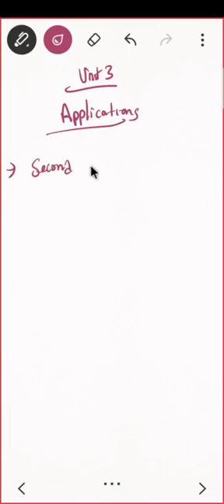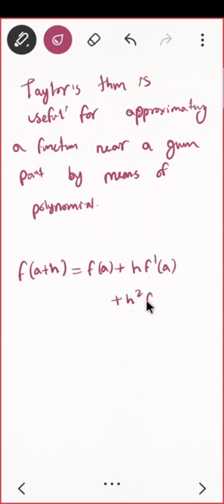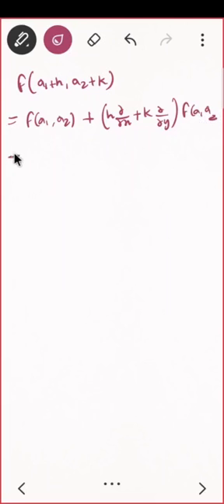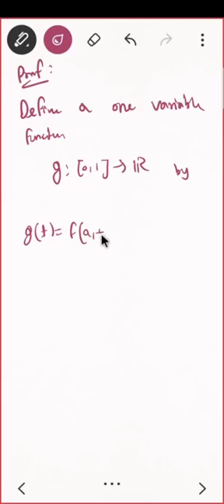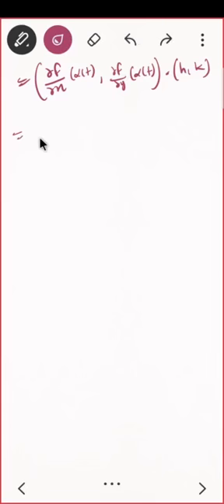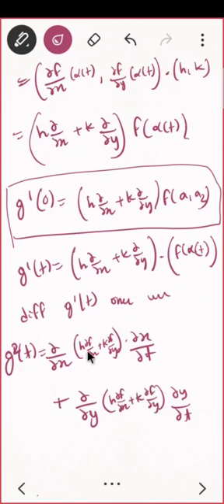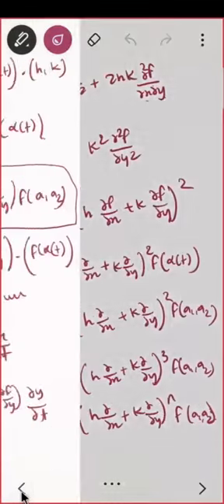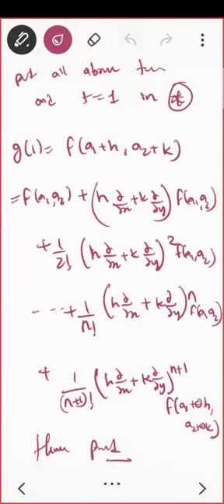Multivariable Calculus 1 lecture 29|| SyBsc Calculus|| 18 February